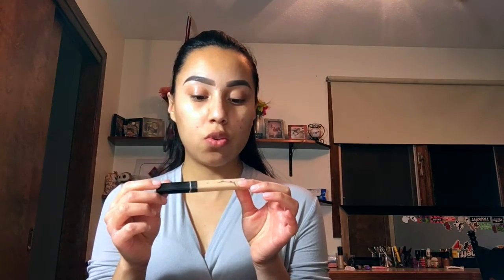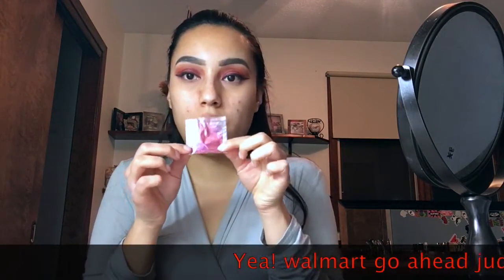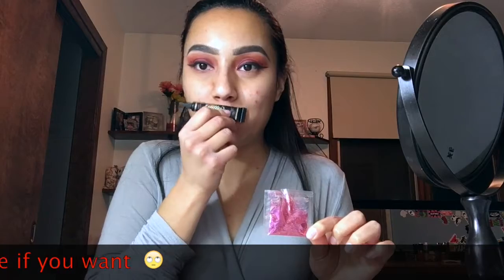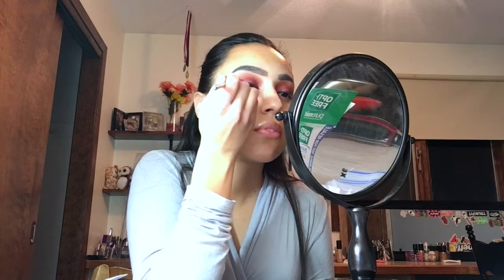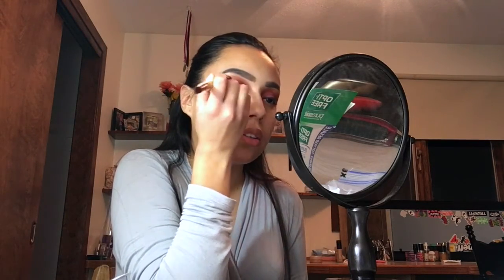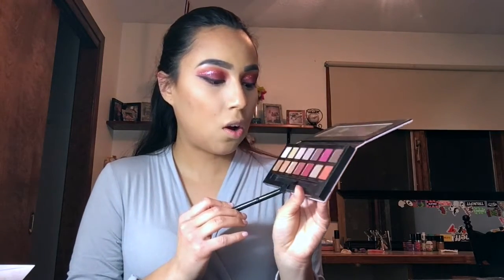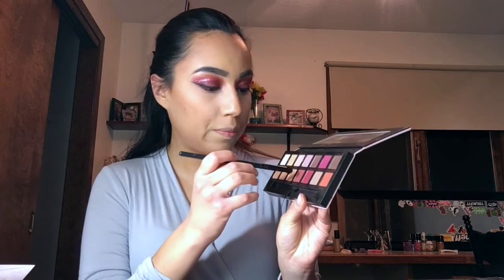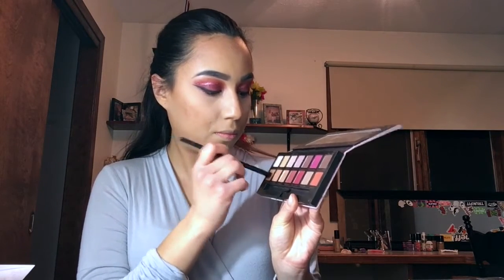Glitter cut crease V-day look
Follow me ❤️
Snap👻: patriciaibarr10
Want to do something a little extra for Valentines day?
Here's a simple red glitter cut crease! It's a little simpler than a full glitter cut crease so I hope you like. Feel free to change the over all color to match you outfit if you'd like.